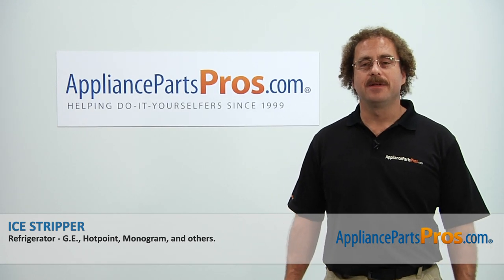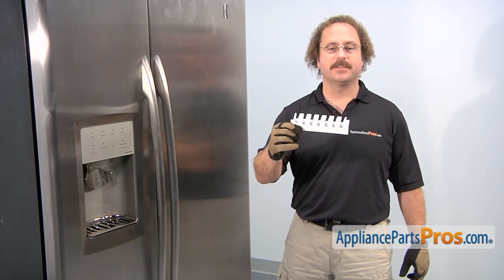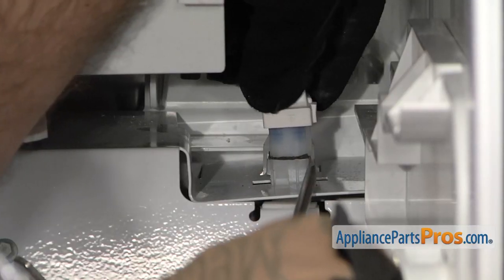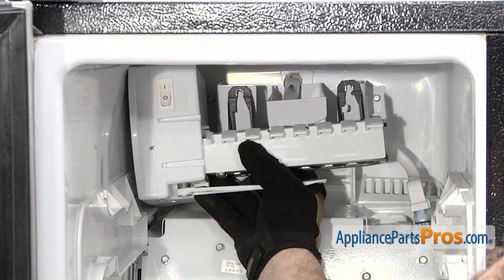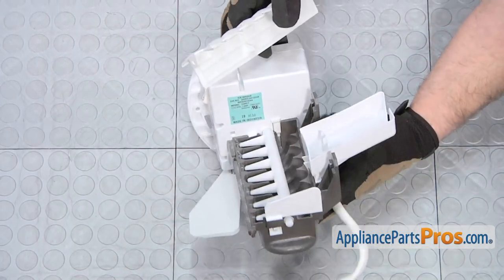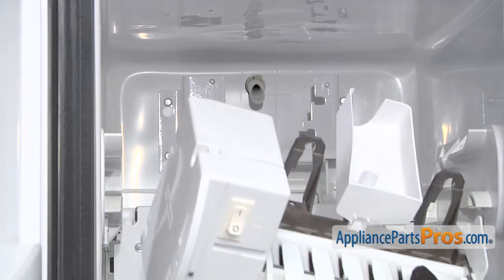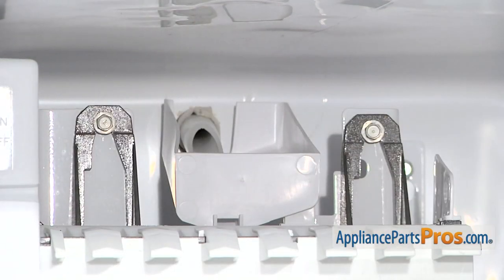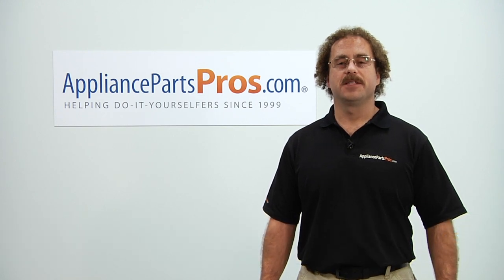How To: GE Ice Stripper WR29X10085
Symptoms: Cracked or damaged; ice cubes are getting stuck in the icemaker.

Tools: flathead screwdriver, 1/4” nut driver.

This GE made Refrigerator Ice Stripper replaces the following older part numbers on General Electric, Hotpoint, RCA, Sears and Kenmore Refrigerators: 1477633, WR02X11548.